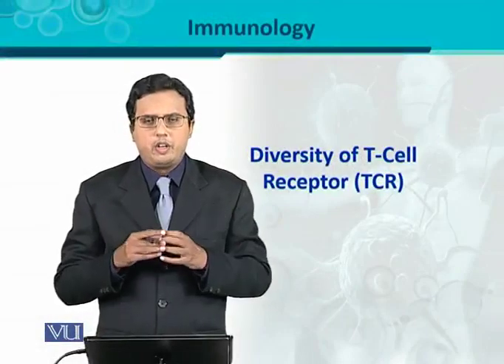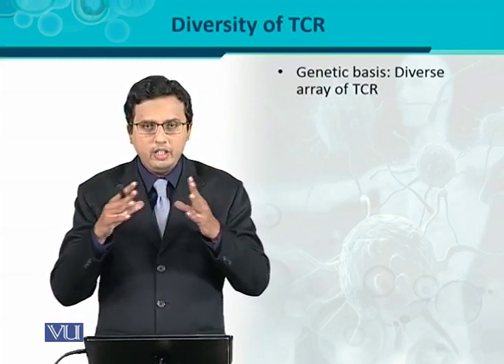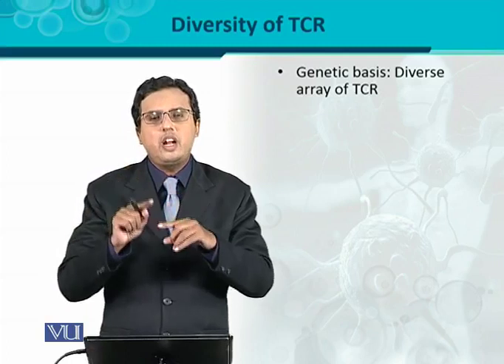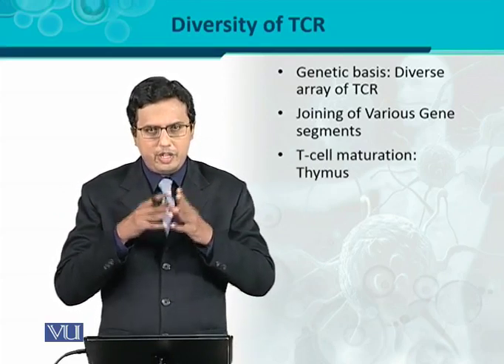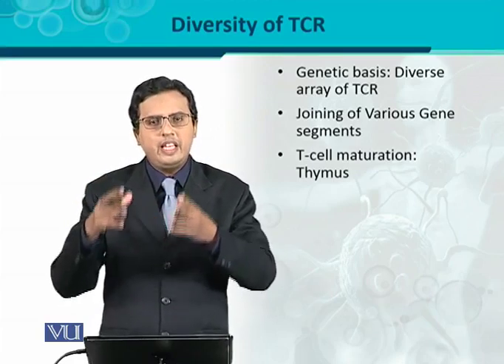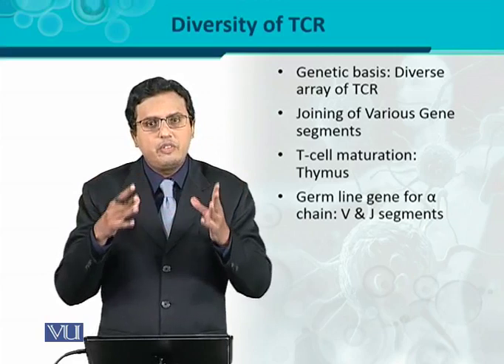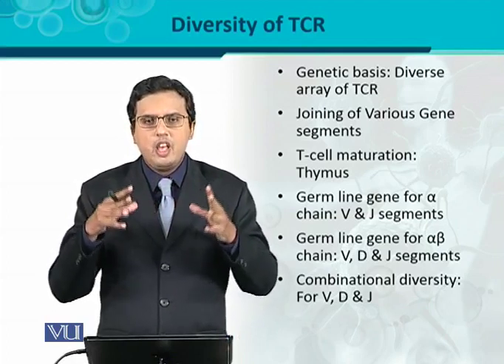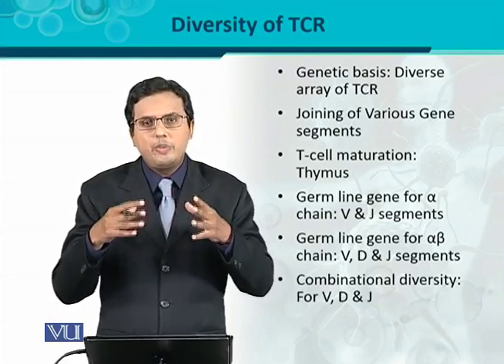BT302_Topic084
BT302 – Immunology